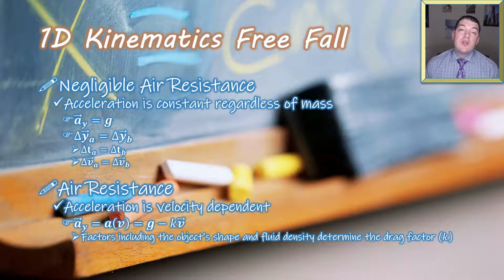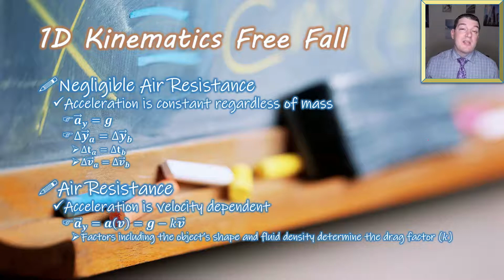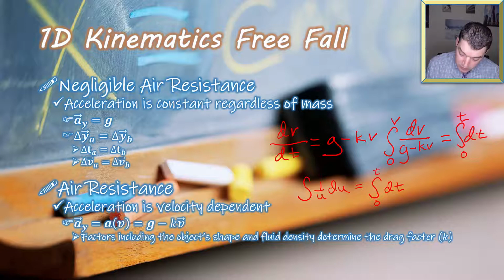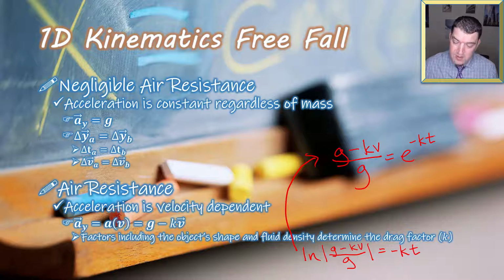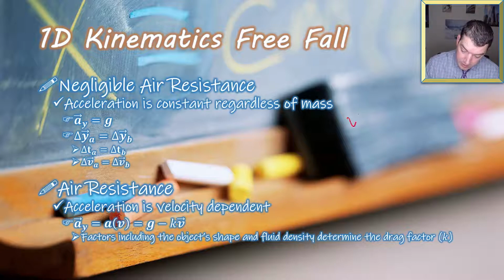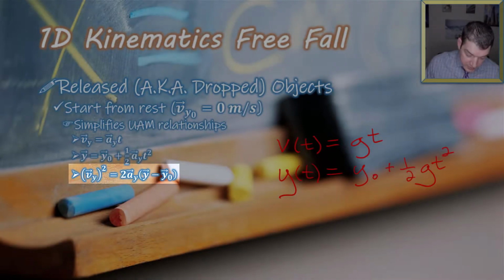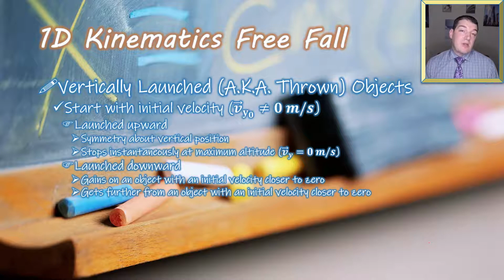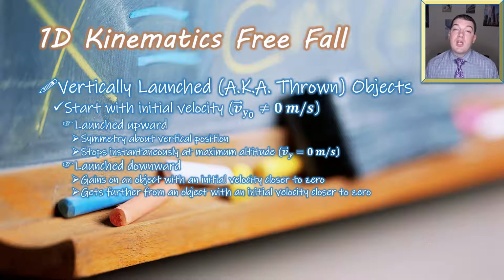08 AP C Free Fall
This video describes how an object under the influence of gravity is modeled. Noting the difference between considering air resistance (A.K.A. drag) and when it is negligible.